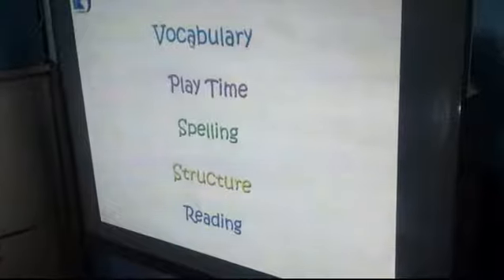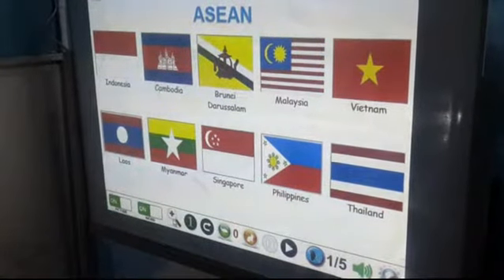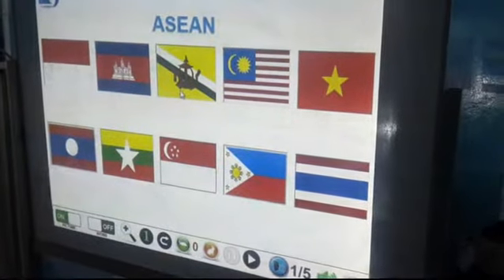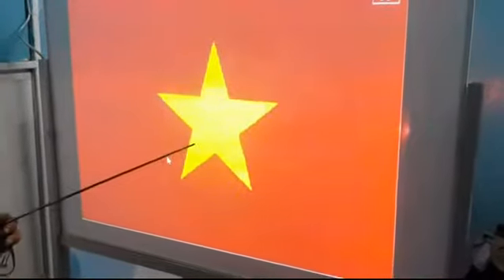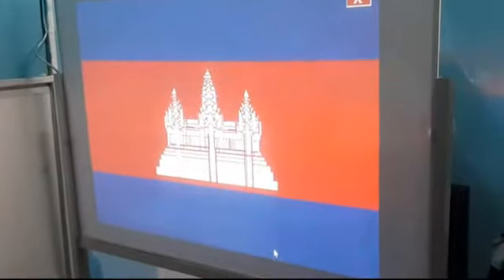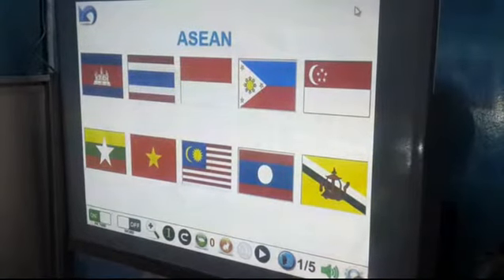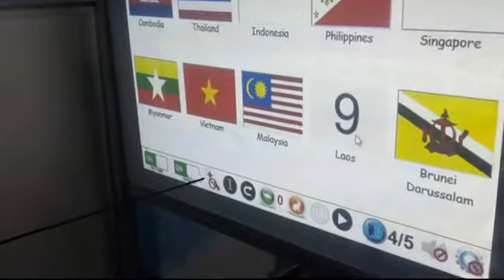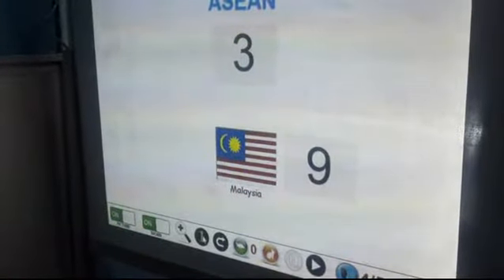Inter-Action (Vocabulary Icons functions)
It demonstrates and explain the icons under the vocabulary window.